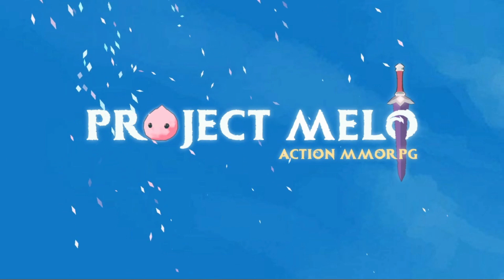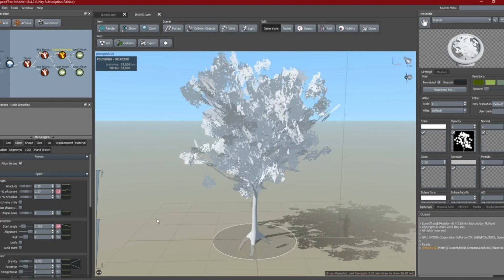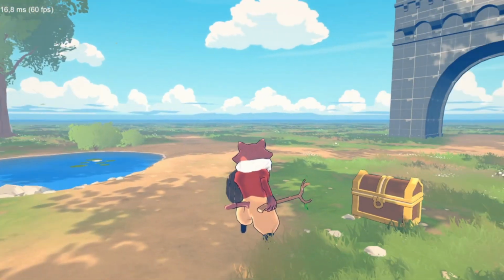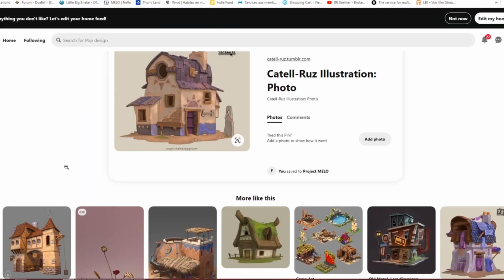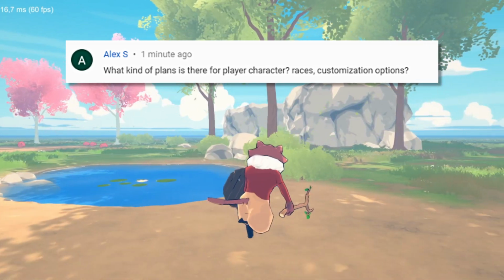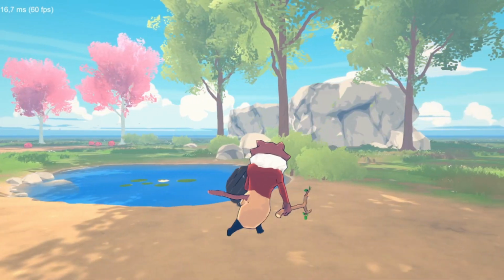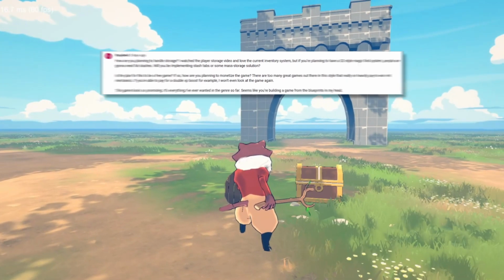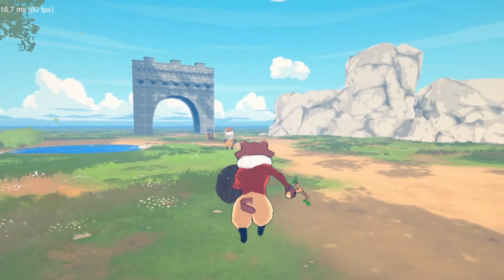Devlog Ep 6 –New tree and bush in Action MMORPG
In this episode I will Show you the new Tree and bushes, the beginning of the work I’m doing on the Town walls and I will also answers some questions I receive from viewers of the last devlog

We are posting the progress of the game more often on it.

Follow the development and give us your ideas!